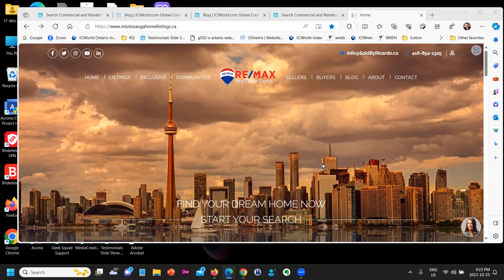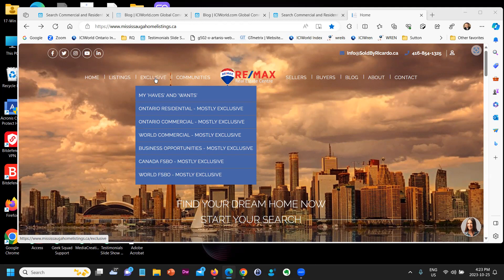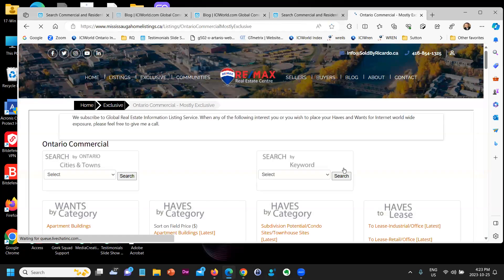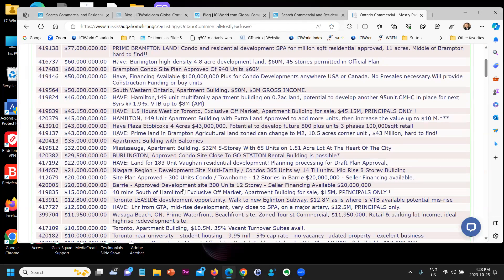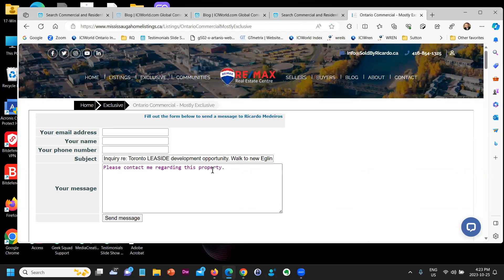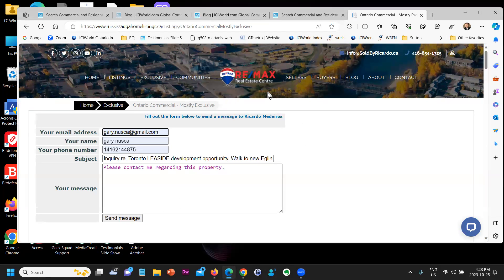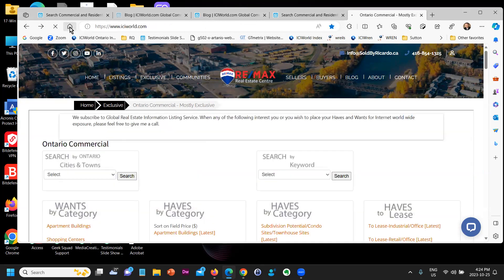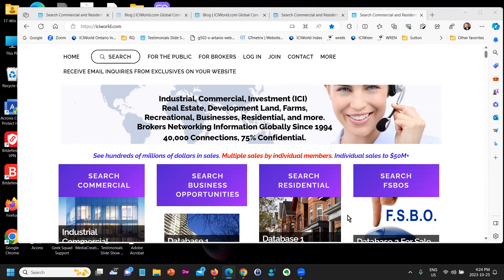ICIWorld How to do business this month for all real estate brokers and salespeople globally.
For licensed real estate professionals. The next time you go into a business, ask the owner if they would consider selling.

ICIWorld is an association of real estate brokers and salespeople specializing in networking exclusive type information confidentially and members also market their real estate listings globally.

Over $1 Billion in sales proving all real estate professionals can confidentially network information.

One of many ways to make money.